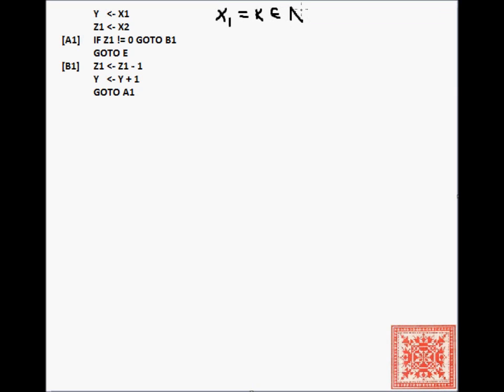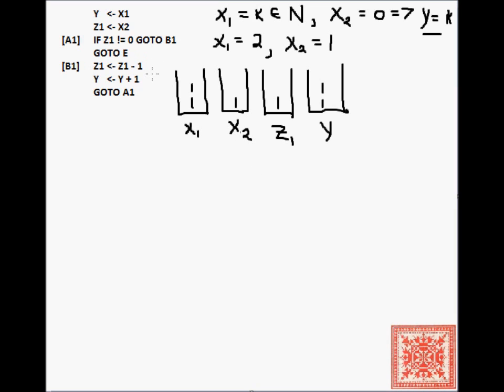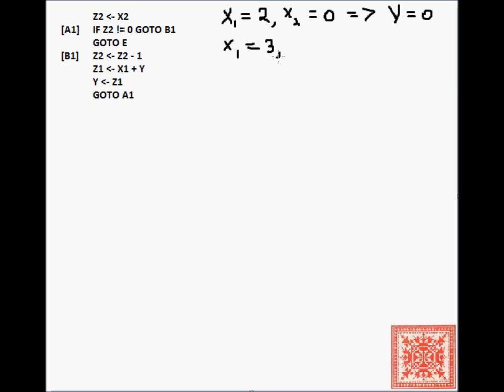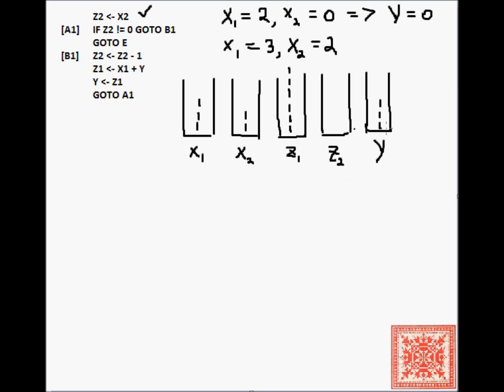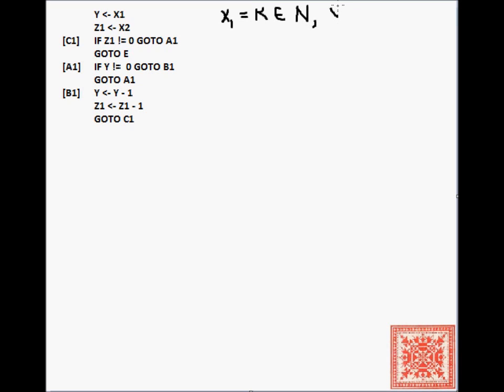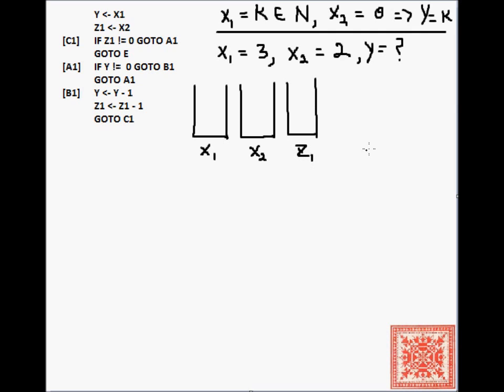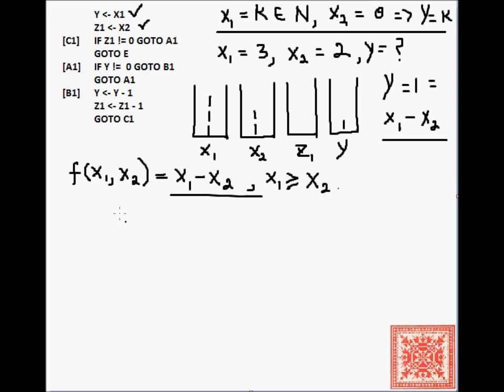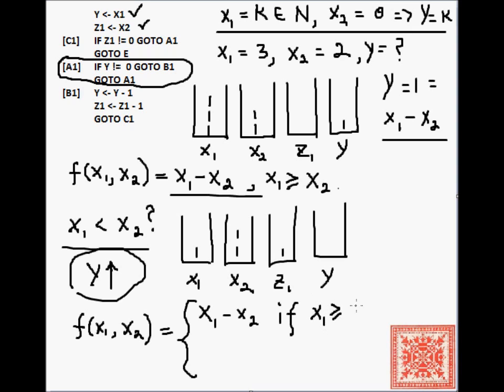Theory of Computation: Programming Language L (Part 02)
1. L Program for adding two natural numbers
2. L Program for multiplying two natural numbers
3. L Program for subtracting two natural numbers
4. Subtraction is a partial function on natural numbers
5.
6. Video narration: Vladimir Kulyukin